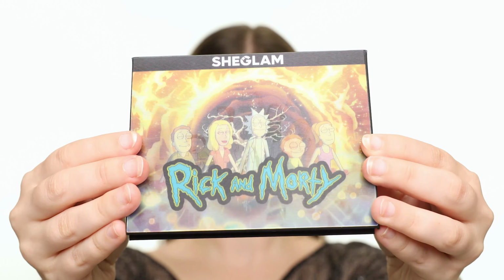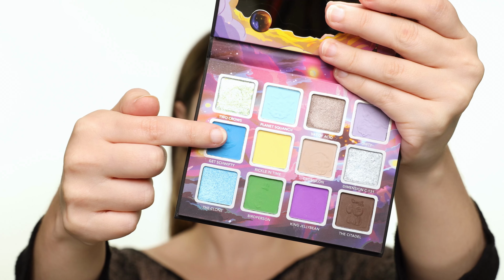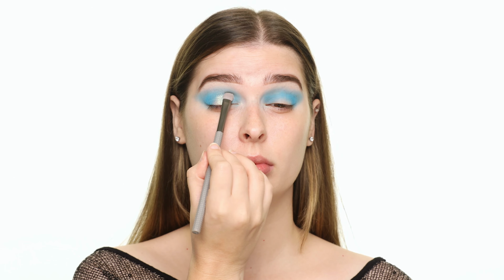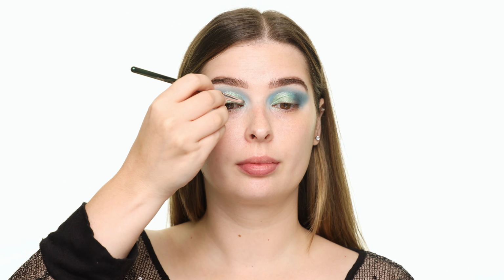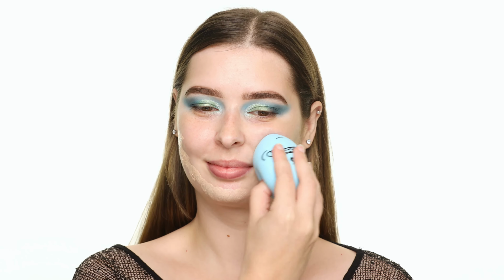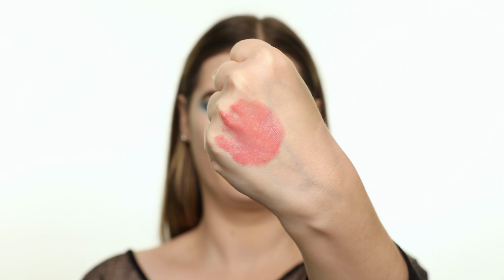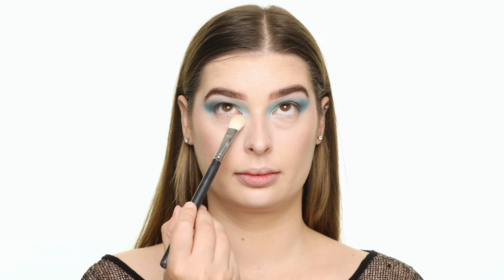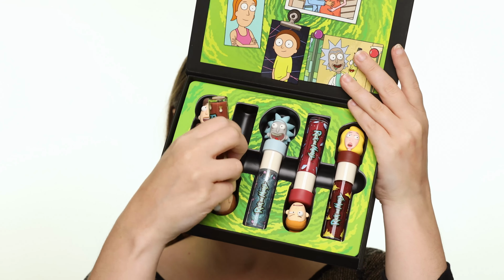Sheglam Rick and Morty Collection | First Impressions, Try On, & Review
▼BEAUTY▼
→ COSMETICS ⬎
Sigma Beauty:
Ipsy & Boxycharm:
Touch in Sol:
→ SKINCARE ⬎
Good Molecules:
→ LASHES ⬎
Kiss Lashes:
→ CONTACT LENSES ⬎
Pollyeye:
→ RETAILERS ⬎
TEMU:

▼ Other ▼
Amazon Favorites: